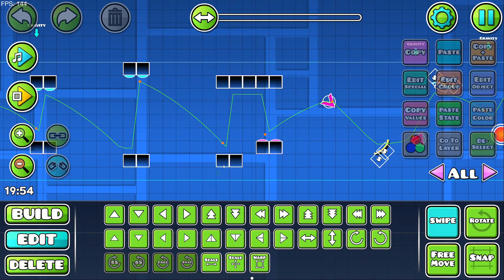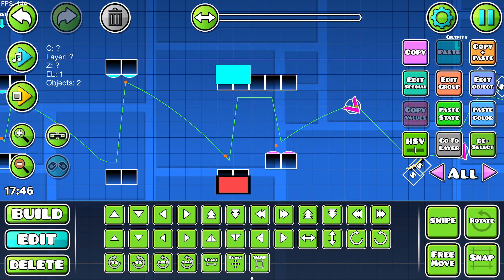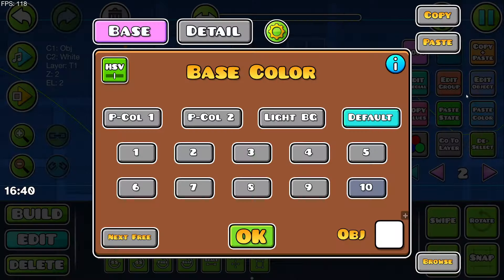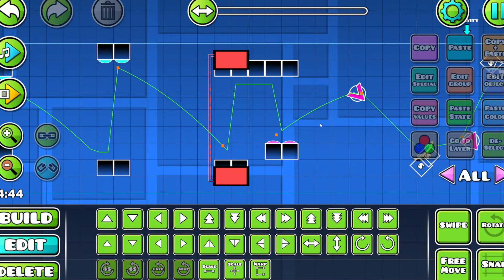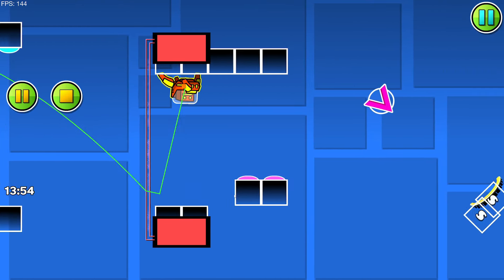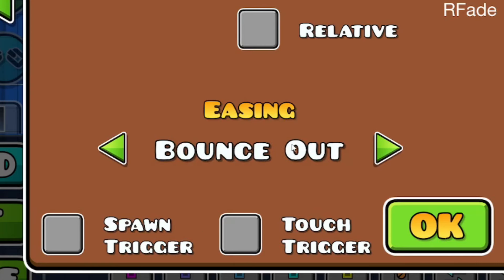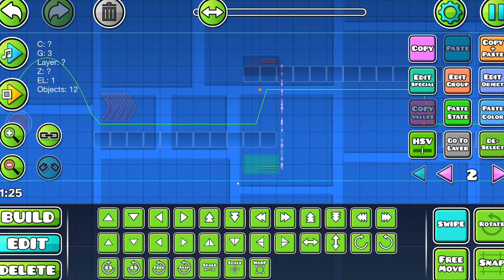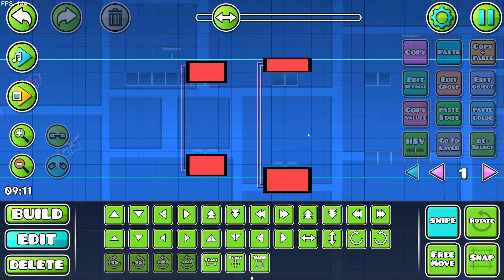Making a connected block overlay